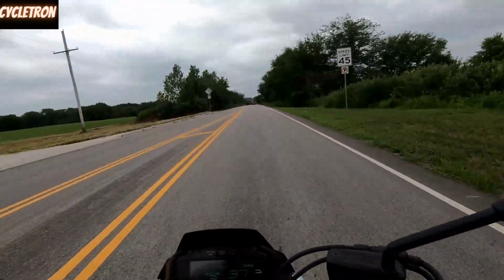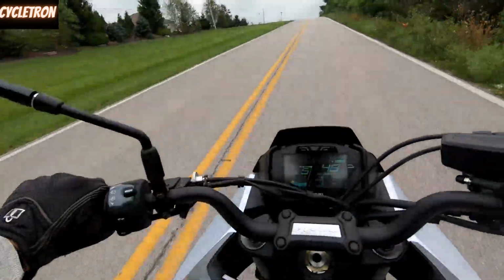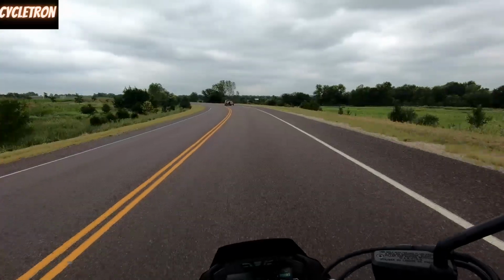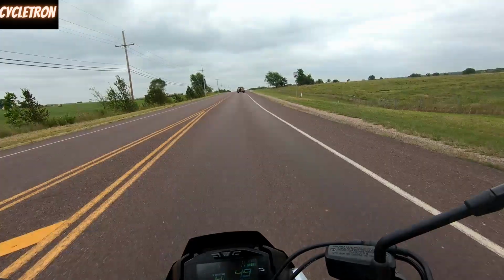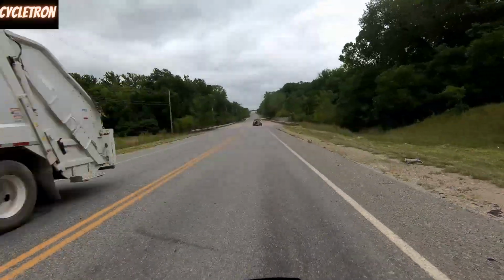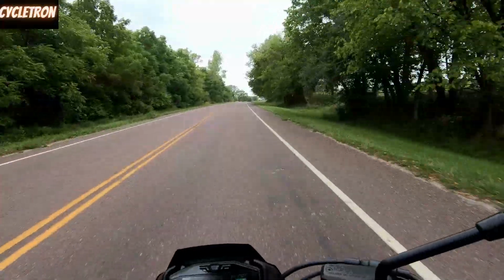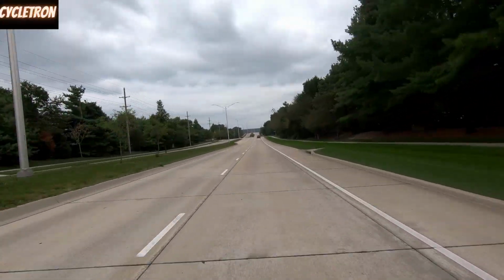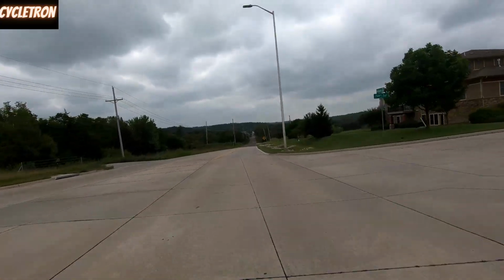My Review of the 2020 Suzuki Katana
I provide my views of this sport bike that I have owned and ridden since last month.  Please let me know what you think the Comments Section.